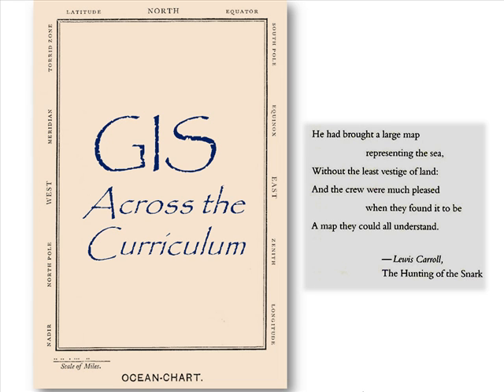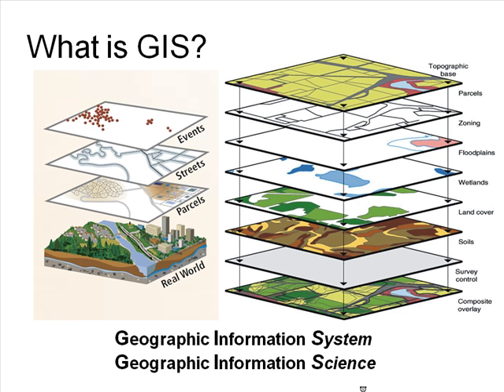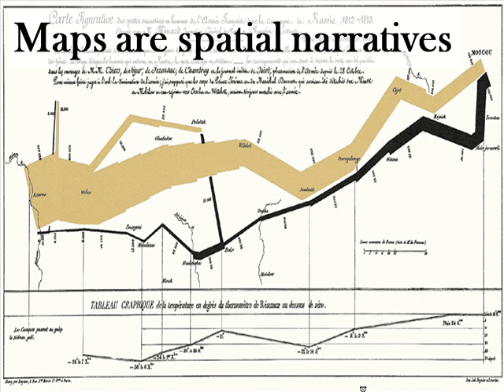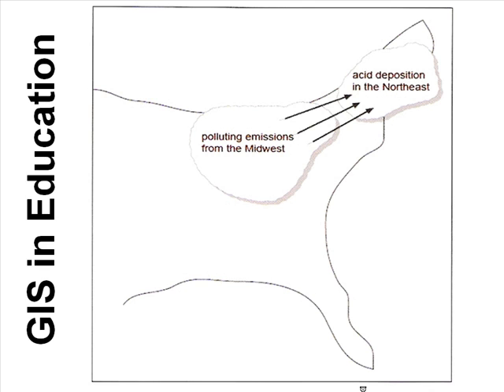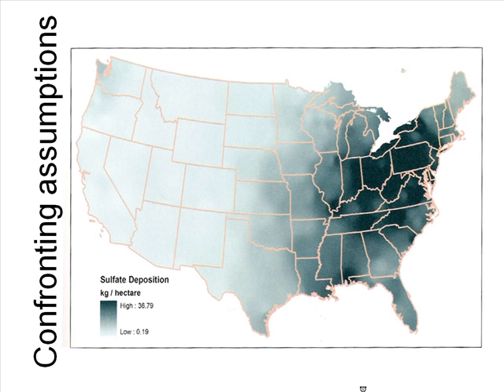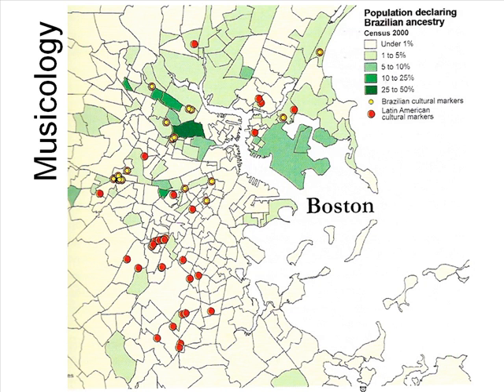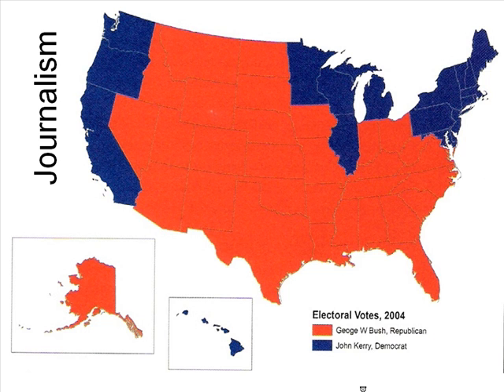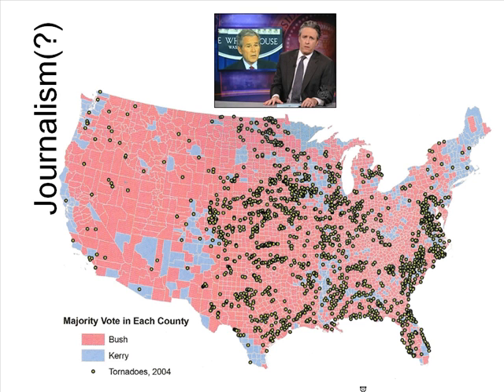GIS across the curriculum: Part 1 of 3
Dr. Dwight Barry from Peninsula College discusses the potential uses of GIS and mapping across the curriculum.